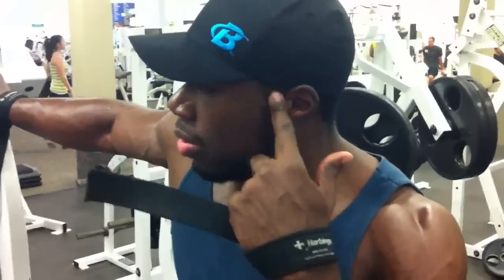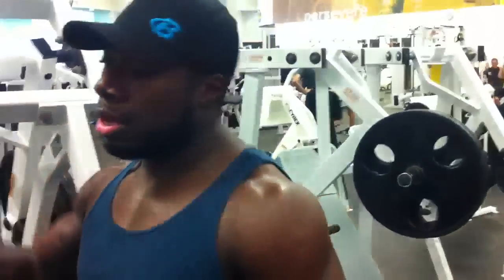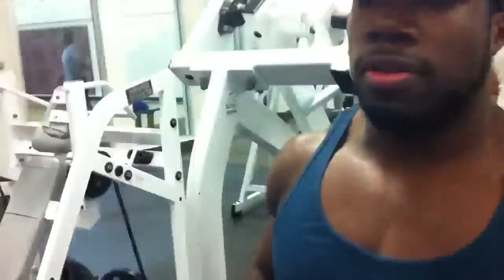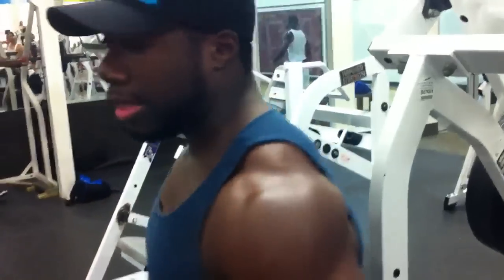Shoulder 3 sec tension press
This is shoulder building exercise for mass.
3 seconds up 3 seconds down

5x12.
Welcome Kizmvp's youtube channel